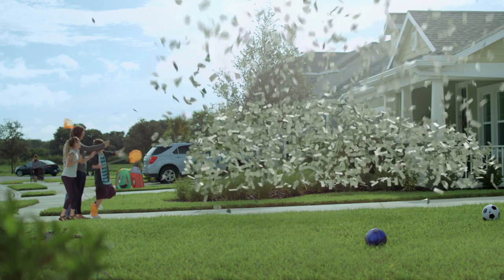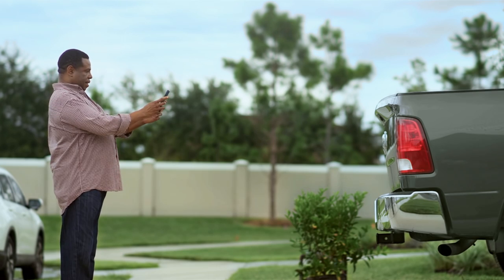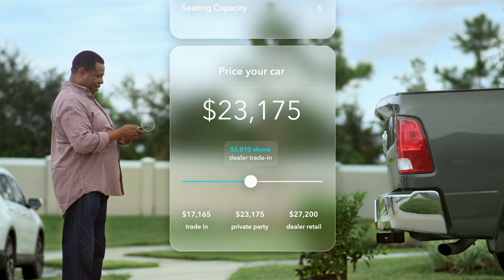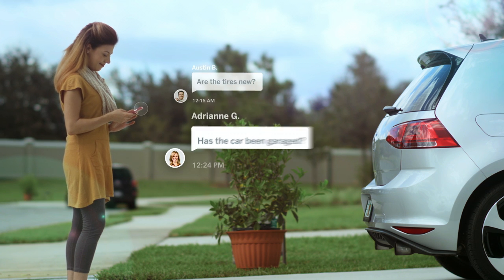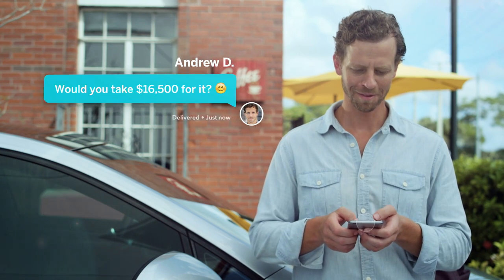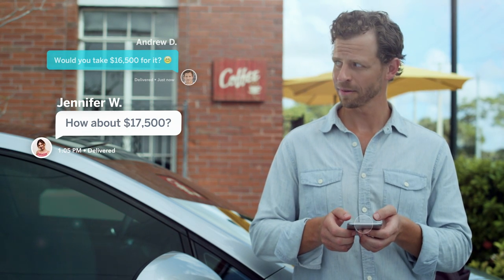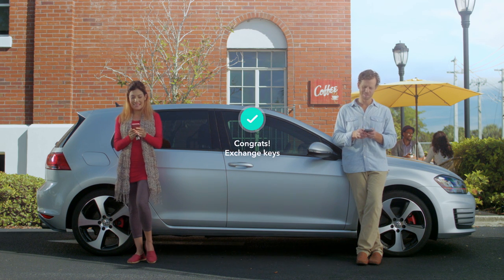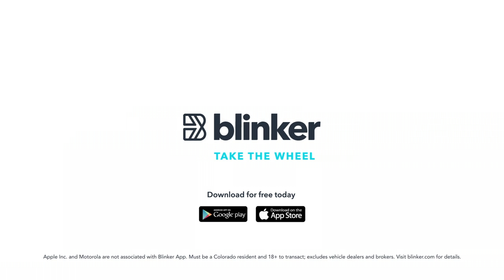Sell your car yourself with Blinker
Blinker allows you to sell your car yourself with the snap of a photo. And because there are no fees or middlemen, you earn thousands more.